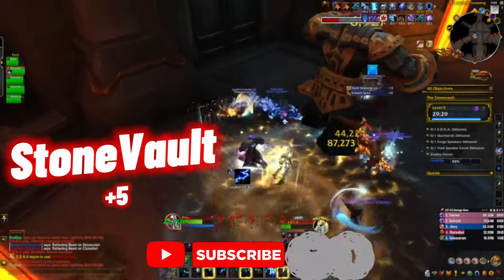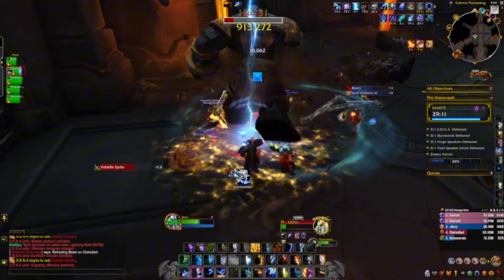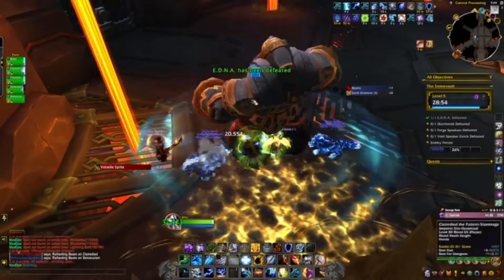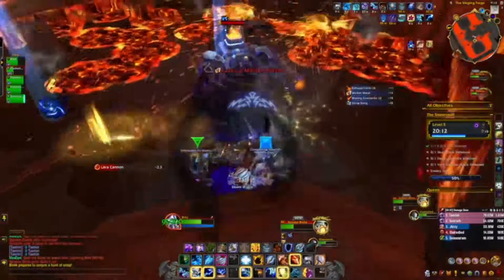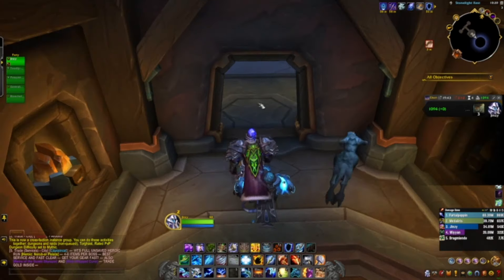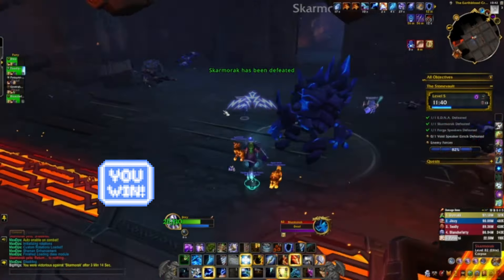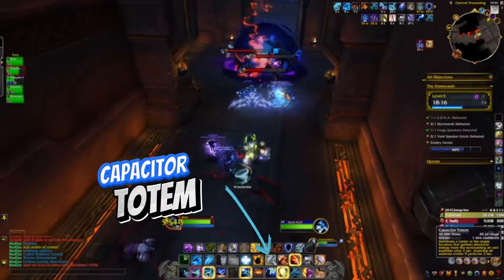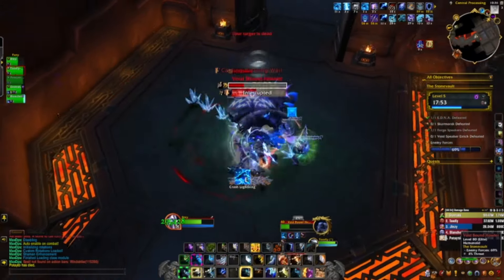MYTHIC PLUS Adventure! Can You Survive 5 STONEVAULT? (Pt.5)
Are you ready for the ultimate Mythic Plus challenge? In this video, we're pushing the limits of Stonevault, one of the most popular dungeons in Mythic Plus! Can we reach an incredible 5 Stonevault in just ONE run? Join us as we take on this epic challenge and share our strategies, tips, and tricks for dominating Mythic Plus. From optimizing our group composition to mastering the most difficult affixes, we'll show you how to overcome even the toughest obstacles and reach the highest levels of Mythic Plus. So, get ready to learn from our triumphs and mistakes, and see if we can achieve the impossible!